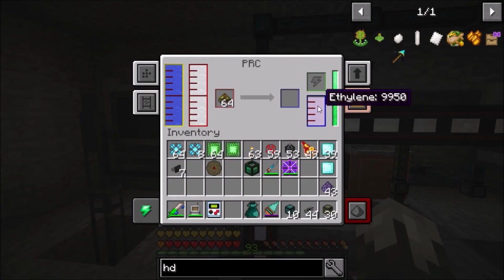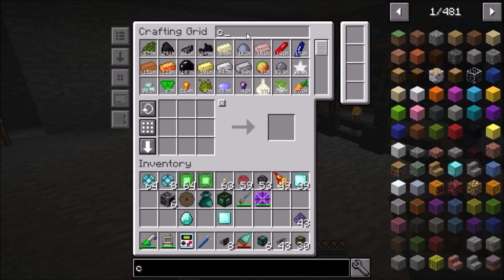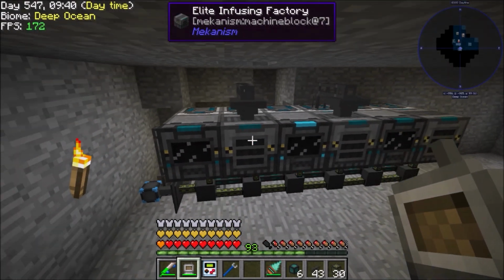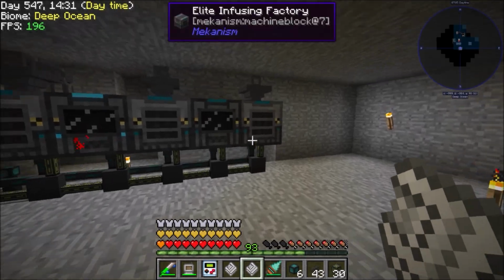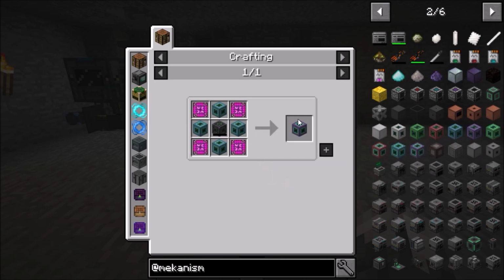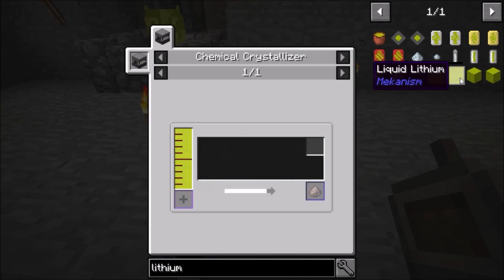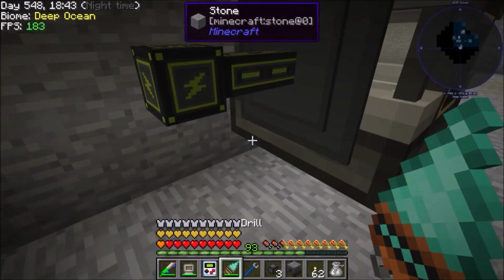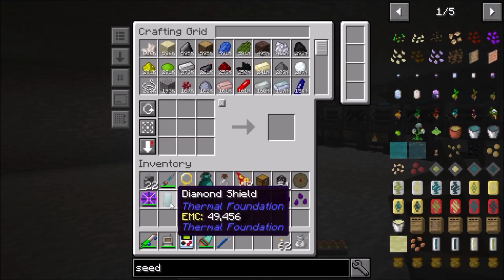StoneBlock Ep. 23 More Mekanism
Today we work on some more automation of Mekanism. ENJOY!!!